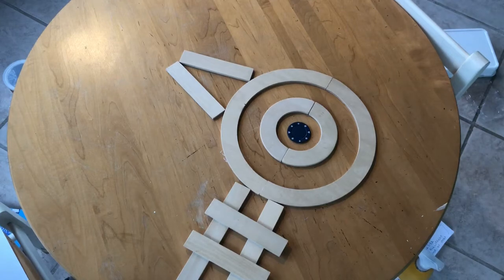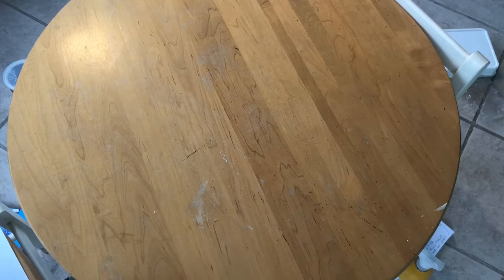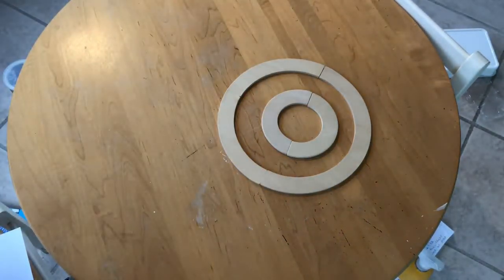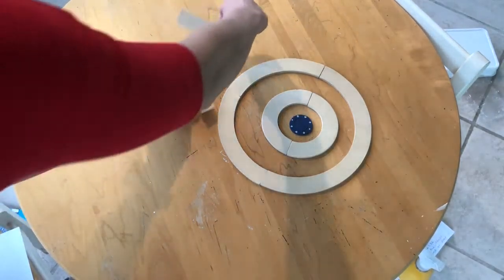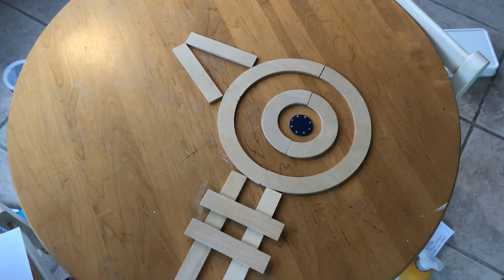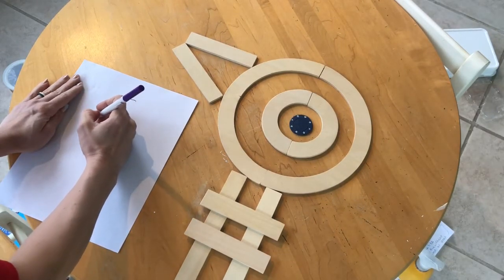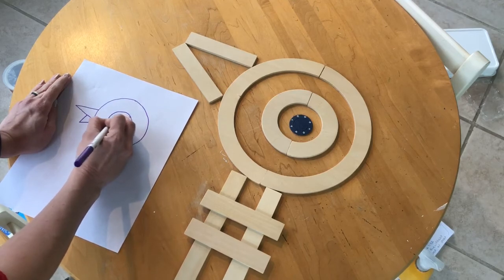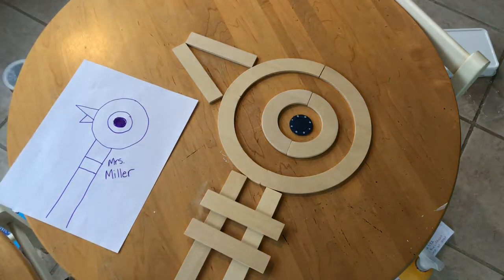How to Draw Pigeon using Handwriting Without Tears Wood pieces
Mat Pigeon is using Handwriting Without Tears Wood pieces to make Mo Willem’s Pigeon from his classic story “Don’t let the pigeon ride the bus.” Learn to draw along with Mrs. Miller